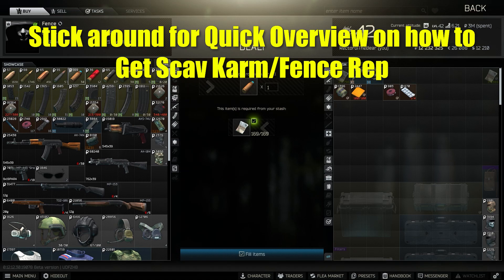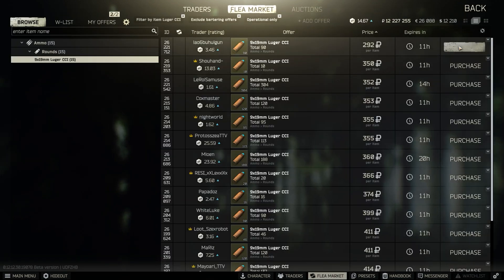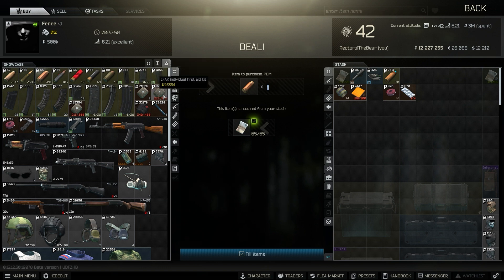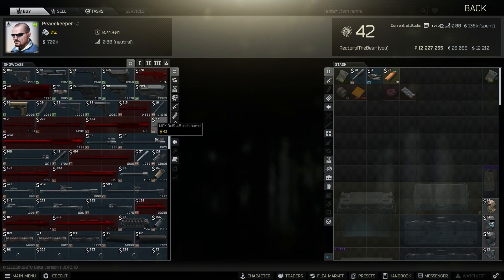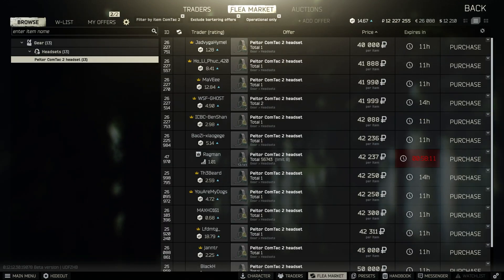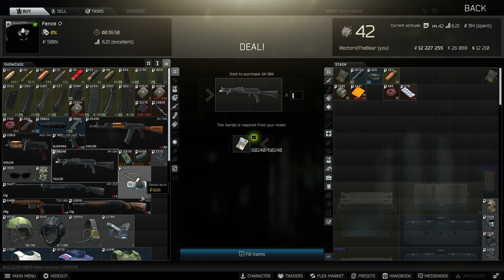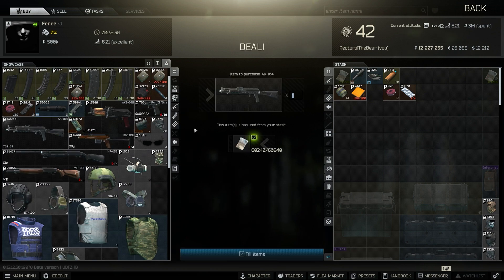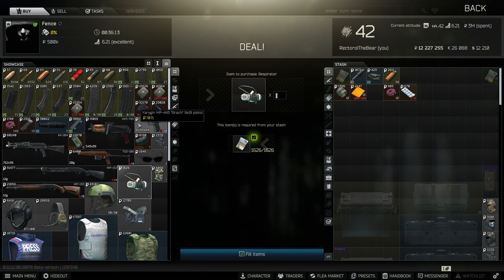Still the Most Underrated Max Fence Rep Perk - Tarkov Sherpa Short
I wanted to briefly re-explain one of the most underrated perks of getting 6.00 Fence Rep or Max Scav Karma. While his other perks are great and fantastic this one is really slept on.

This is a great way to get cheap and good ammo in Tarkov.

This is live Tarkov 12.12.30 and still applies to this new wipe.